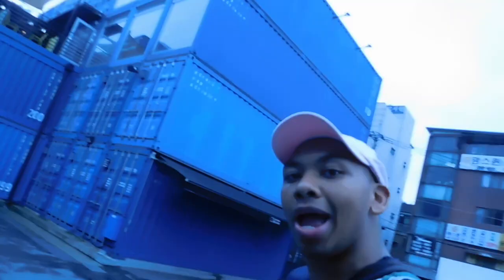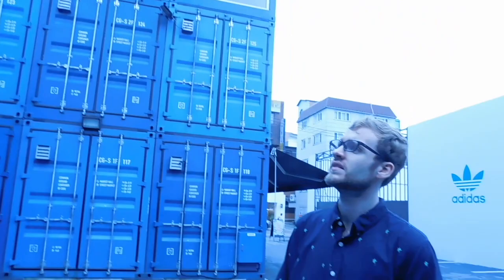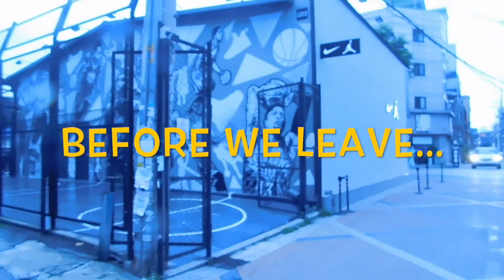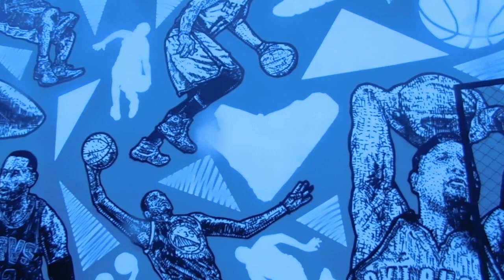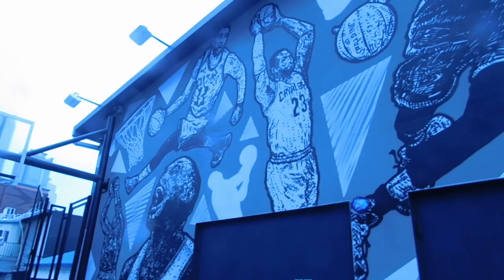Common Ground Seoul ( 2019 VLOG #2)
Hello!
Welcome to DoreoTV!
This is my second official vlog of 2019! In this video, you will see my friend John (@thepolarbear802)and I reviewing a shopping mall in Seoul made up of only storage containers! It's known as "Common Ground". Is it something too simple and...well, common? Or is it anything but that?
Also, you will see some beautiful chicken dish at the end called ddakgalbi (spicy chicken & stir-fry). ddak=chicken (in Korean)
Let's experience together an organic dive into my 2nd vacation in Seoul.